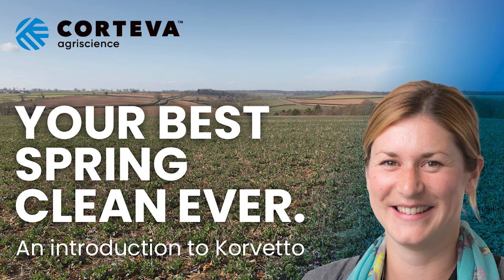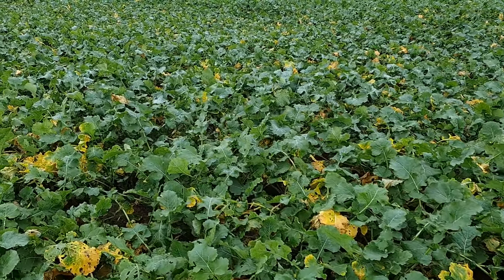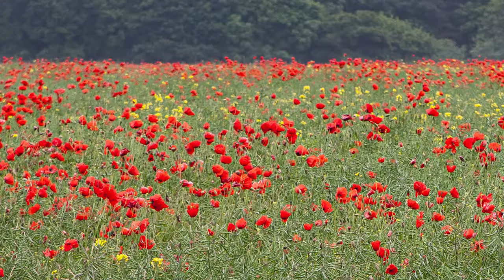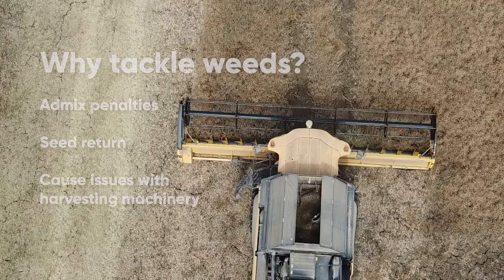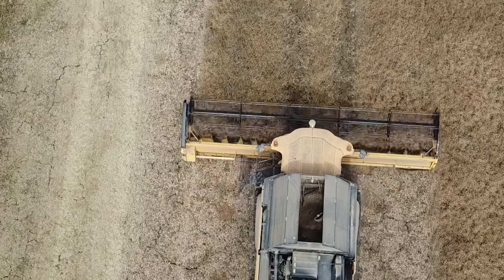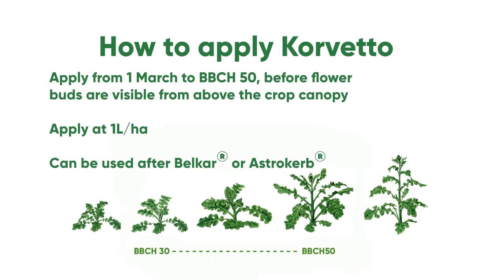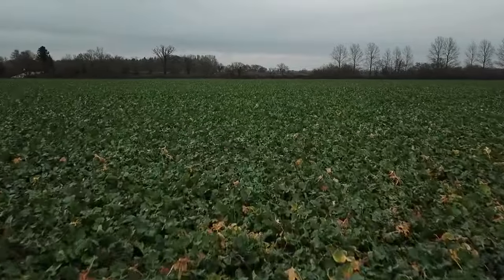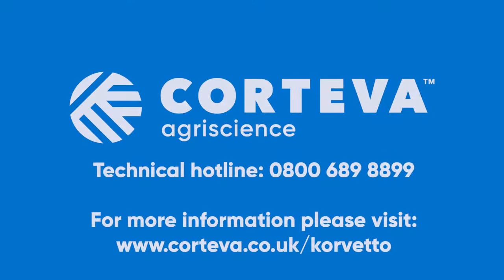Why early spring is an important time to monitor the emerging weed burden in your oilseed rape field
As spring emerges from the short, dark days of winter, so do the broad-leaved weeds that no oilseed rape grower wants to see poking above their crop. In this short video, Clare, Stapley, Corteva Agriscience oilseed rape herbicides Category Marketing Manager, provides a brief masterclass on how Korvetto® herbicide works and the superior control it offers to a wide range of annual broad-leaved weeds, including cleavers, mayweed and thistles.

If you have any questions this spring, give our UK Hotline Team a call on: or send us your enquiry to

USE PLANT PROTECTION PRODUCTS SAFELY. Always read the label and product information before use. For further information including warning phrases and symbols refer to label.

Korvetto contains halauxifen-methyl (Arylex active) and clopyralid.